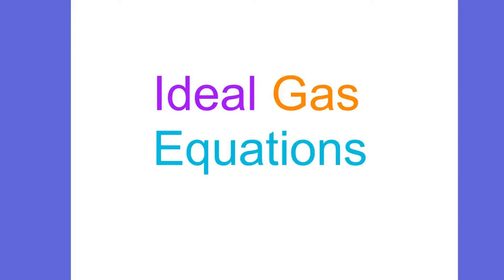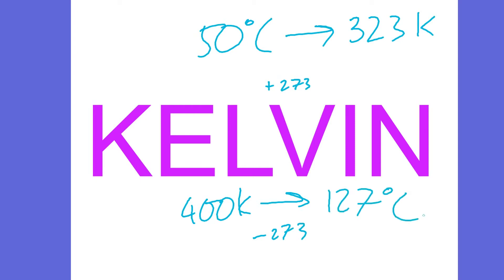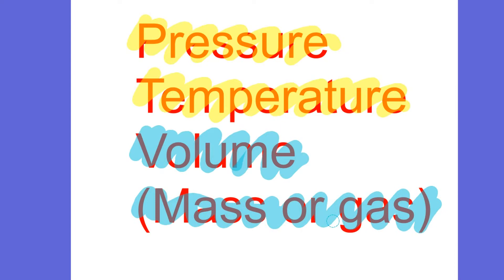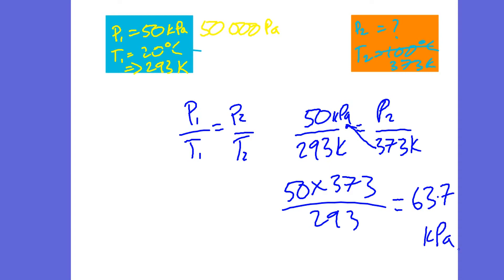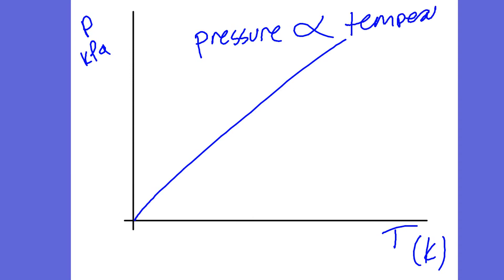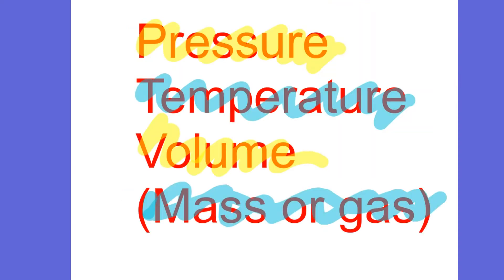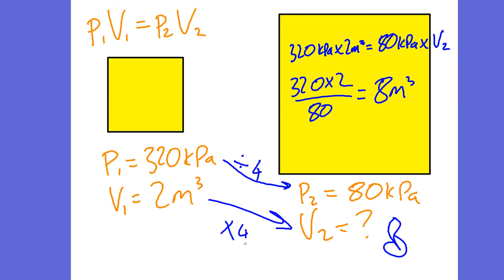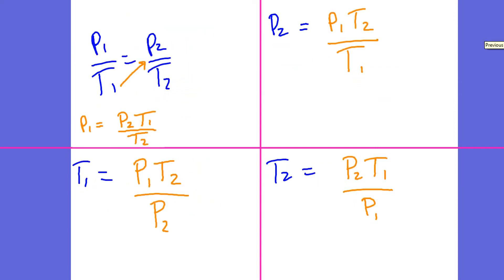IGCSE Physics: Ideal Gas Equation Revision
A quick revision video looking at the two ideal gas equations you need to be able to use.